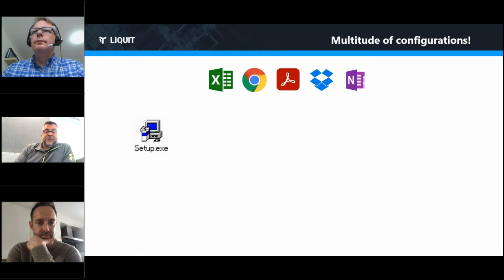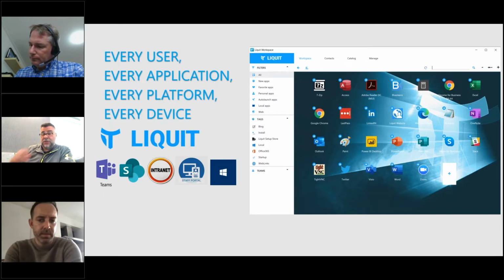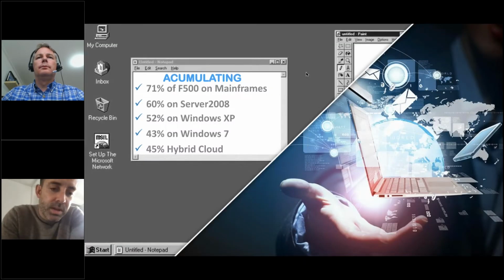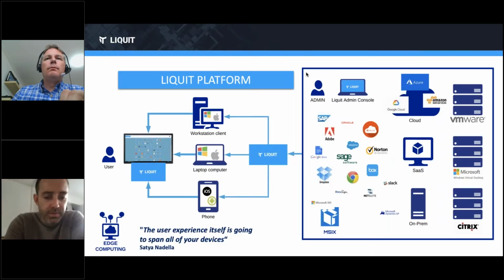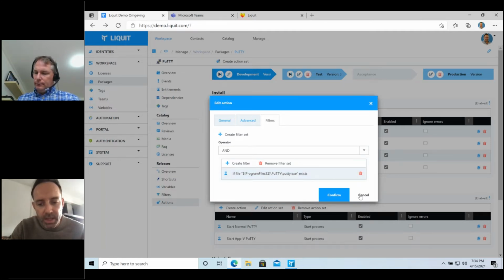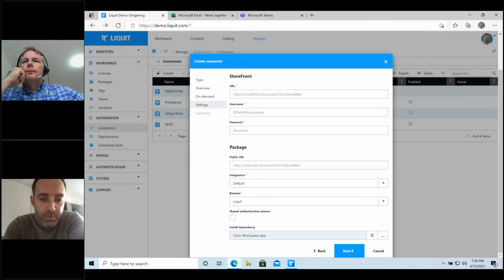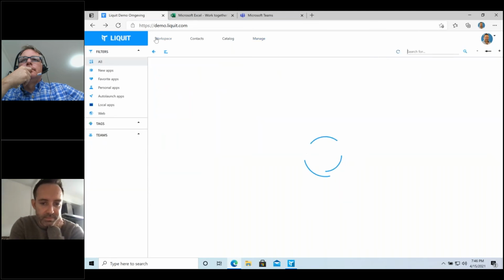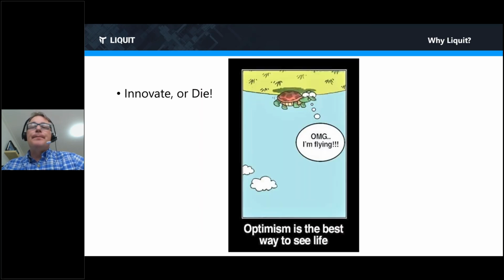CUGC Connect (04-15-21): Enhance your Citrix Experience with Liquit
After an introduction by Liquit VP Chuck Brady, Nico Zieck showed the platform, focusing on how it enhances Citrix. He shows:

-How to easily deploy and manage multiple IT environments including Citrix.
-The way to a seamless and almost painless move to any cloud
-The magic of our Smart Icon technology
-How to deliver any application to any platform

Q&A Moderator: CTP James Rankin